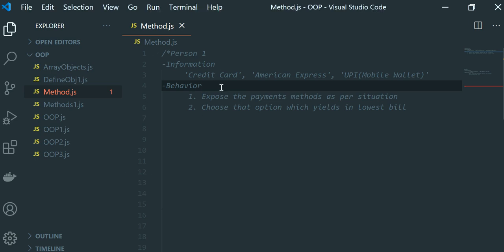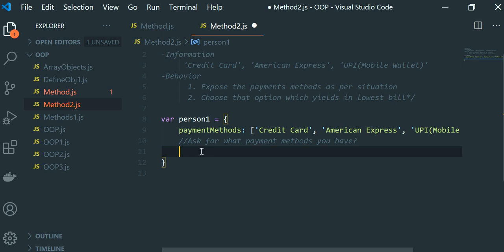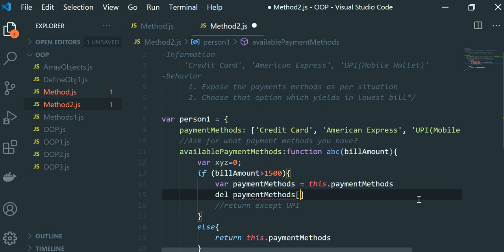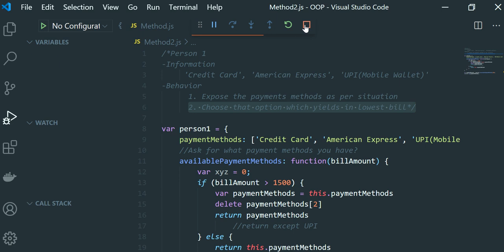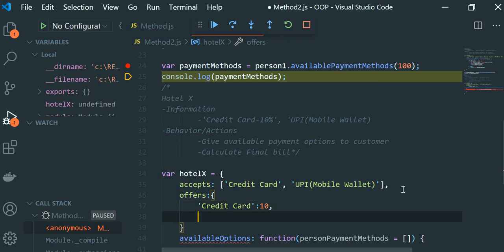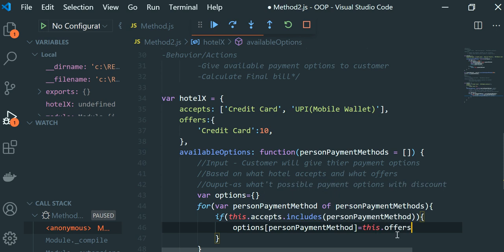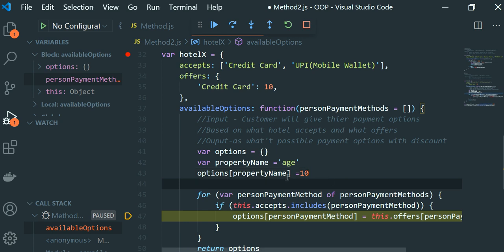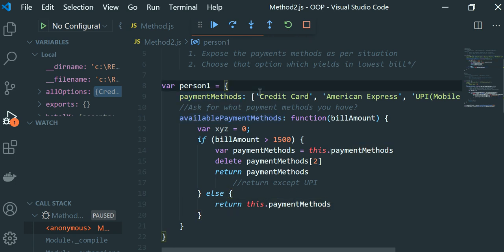Object methods- Part 1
In this session, I cover basics of defining methods inside any object. Also giving a practical example of how separating responsibilities and actions across various objects makes managing our code easier and simpler.